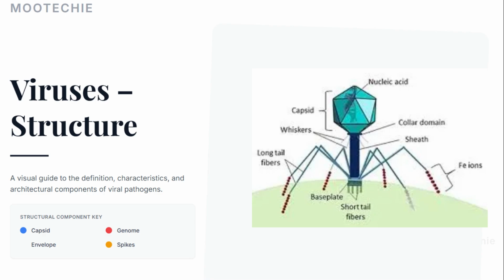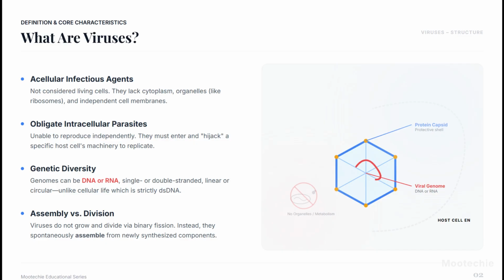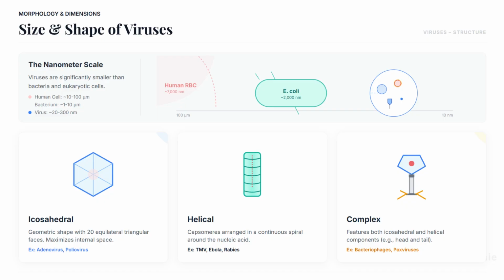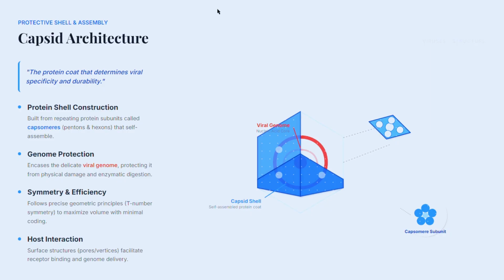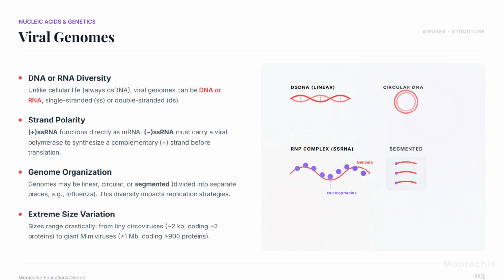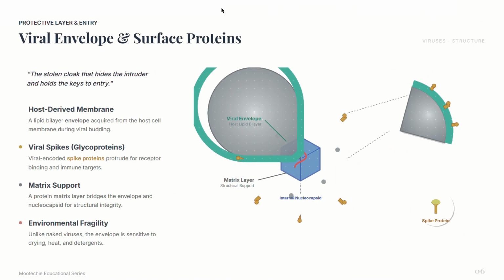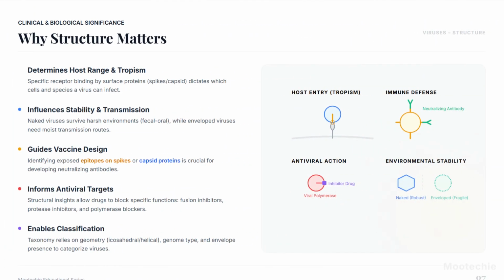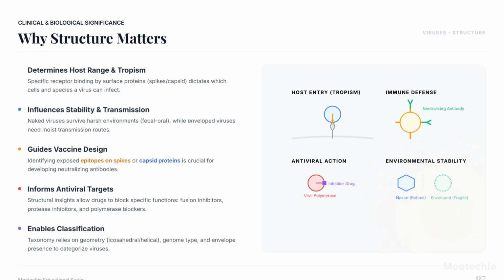Structure of Viruses | Capsid, Envelope, Genome & Clinical Significance | Mootechie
Viruses are among the most fascinating and unique biological entities, occupying the boundary between living and non-living systems. In this visual-first, exam-oriented presentation, we explore the structure of viruses in a clear and systematic manner. You will learn about the basic components of viral architecture, including the capsid, viral genome, envelope, matrix proteins, and surface spikes, and how these structures assemble into complete virions. The session explains viral morphology and size, covering icosahedral, helical, and complex viruses, and highlights the remarkable diversity of viral genomes—DNA or RNA, single- or double-stranded, linear, circular, or segmented. We also connect structure to function by discussing host specificity, transmission, immune recognition, vaccine design, and antiviral drug targets. This lecture is ideal for microbiology, virology, life science, ICAR, dairy, medical, and biotechnology students preparing for exams or strengthening core concepts.